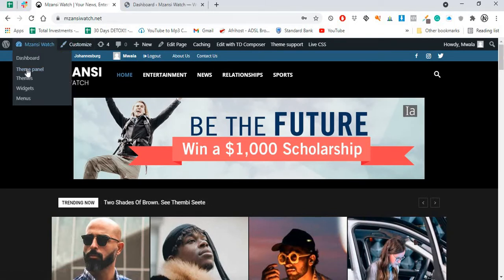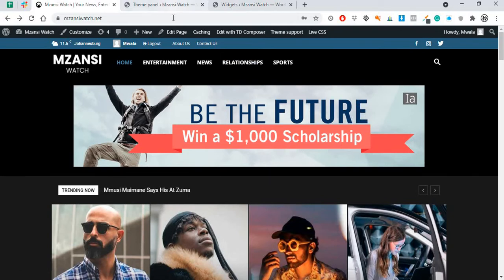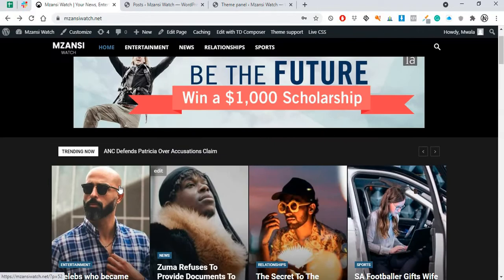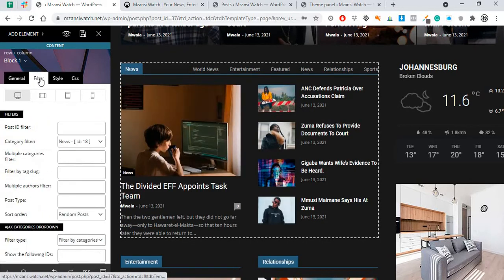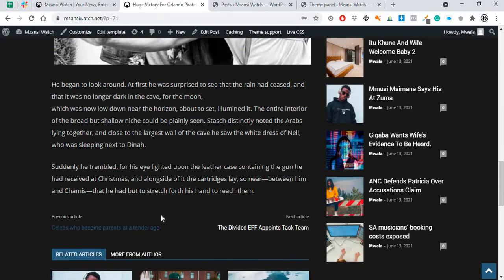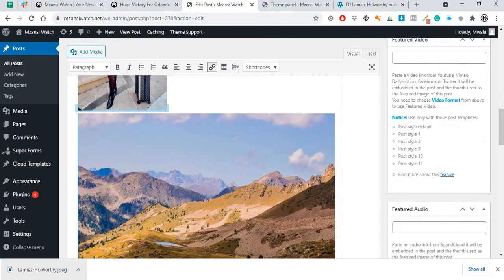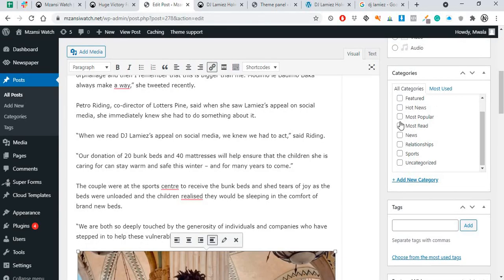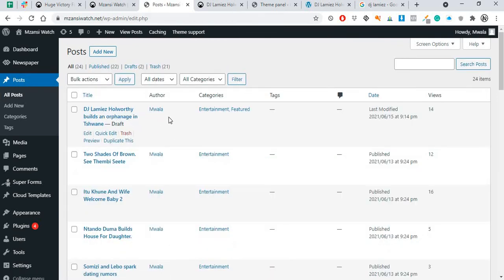News Website | How to update posts